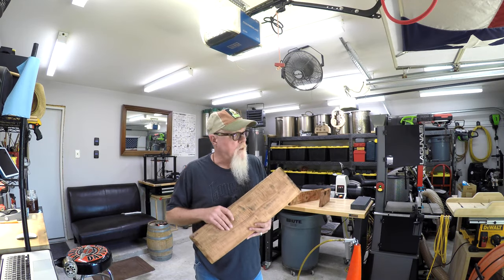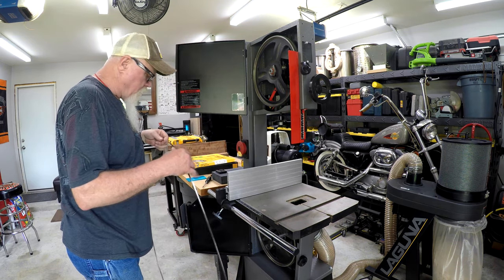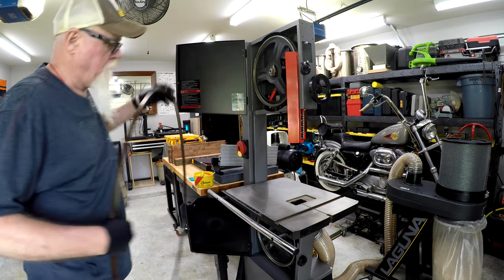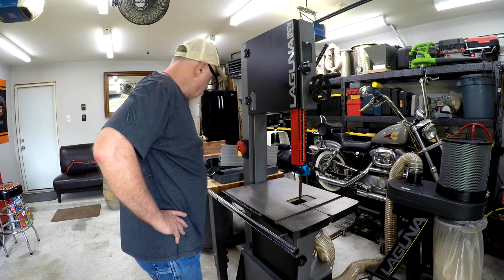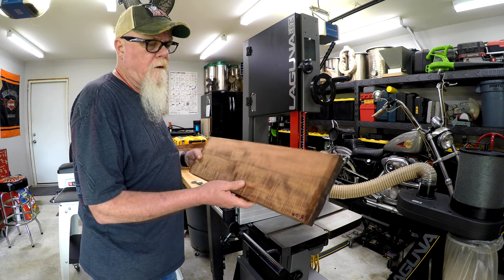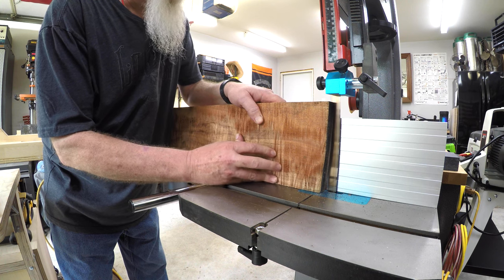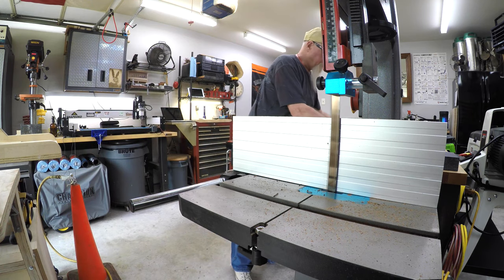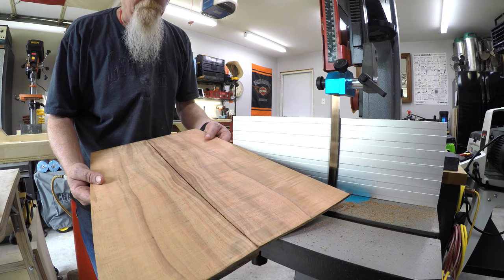Lonnie Mac VS. Laguna 1412 Bandsaw and Laguna Resaw King!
In this video I show you how I resaw some beautiful Hawaiian Koa on the Laguna 1412 Bandsaw using the Laguna Resaw King as well as the Jet 16-32 Drum Sander. This wood will be used in my next Tenor Ukulele build.

🕘Timestamps:
0:27 - Beauty Shot
0:36 - Intro to the Laguna 1412 Bandsaw
0:56 - Intro to the Laguna "B" Flux Vacuum System
2:00 - Blade Removal
3:06 - Laguna Resaw King Installation.
7:24 - Using the Jet 16-32 Drum Sander
10:21 - Resawing Koa Wood